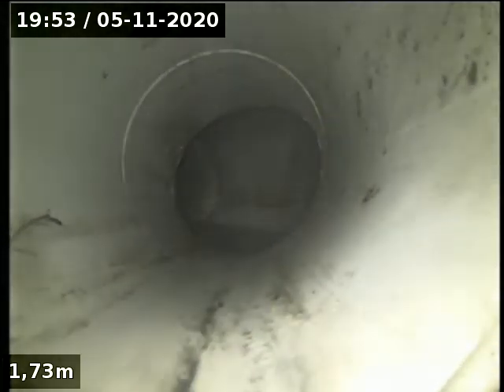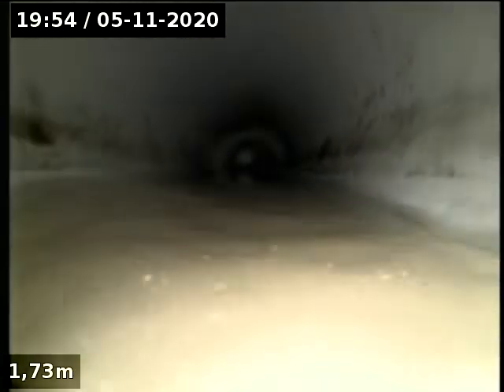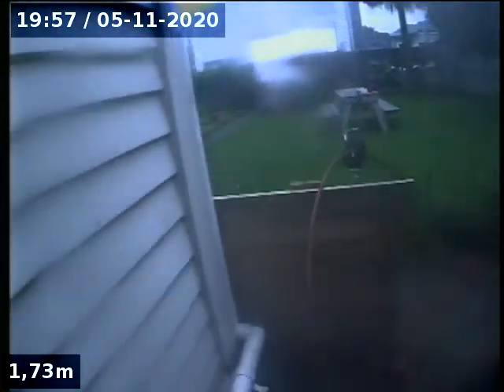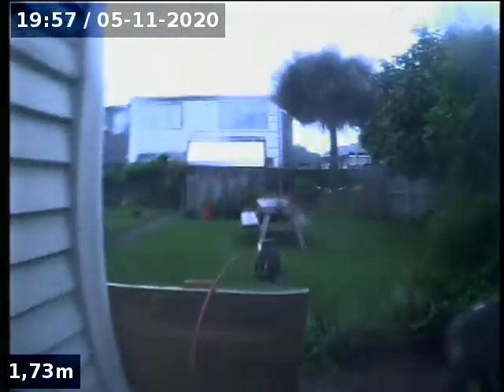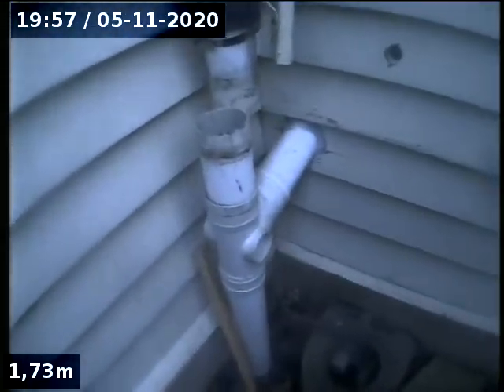13 tui terrace tree roots cut out